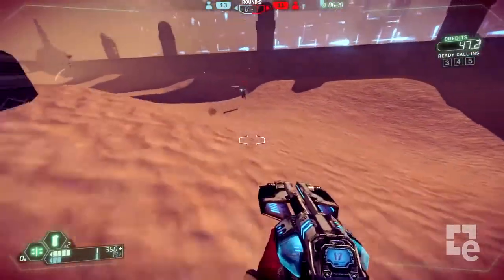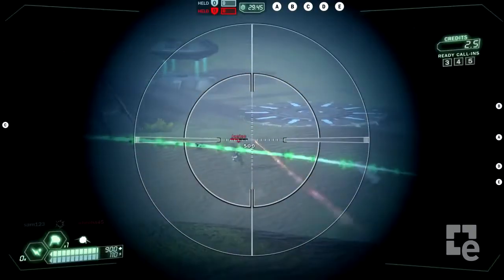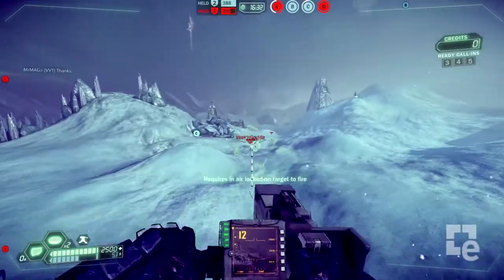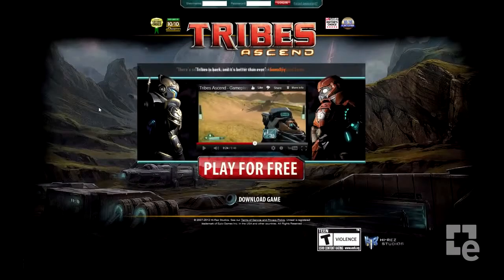Tribes: Ascend Intro to Competitive CTF Trailer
Tribes: Ascend es un FPS gratuito creado por Hi-Rez Studios

Tags: "españa" "Spanish" "castellano" "eGAM3Rs" "comunidad" "videojuegos" "portal" "videos" "Gameplay"